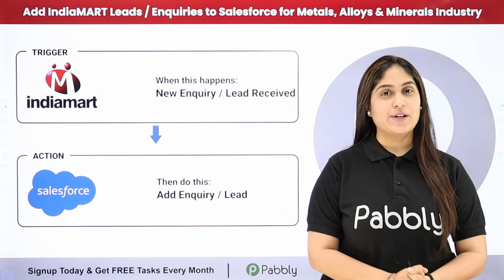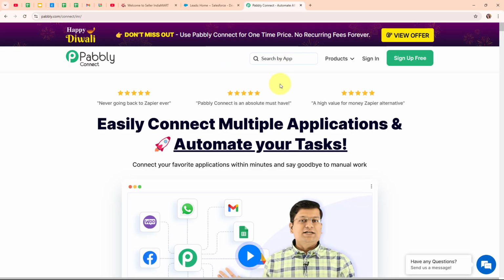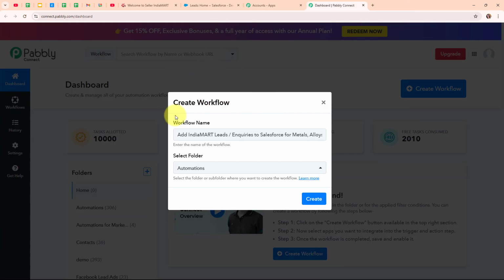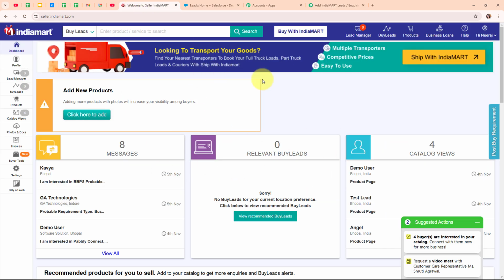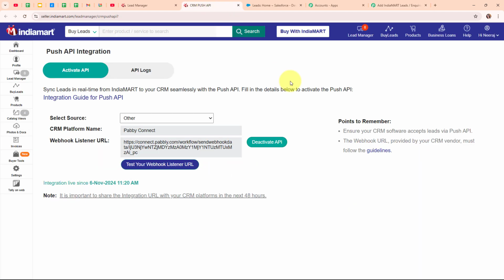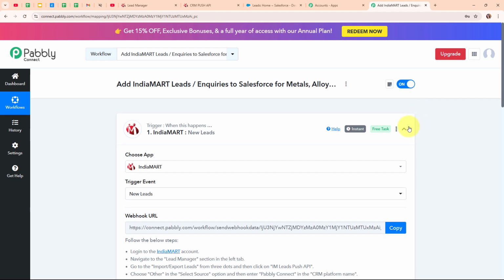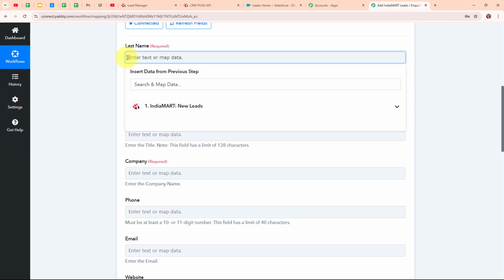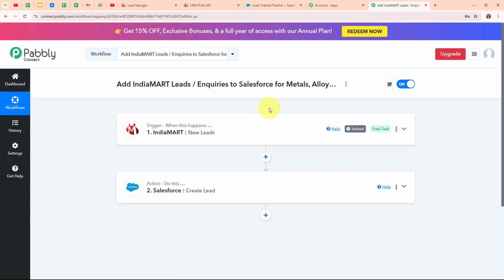How to Add IndiaMART Leads / Enquiries to Salesforce for Metals, Alloys & Minerals Industry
In this tutorial, learn how to automatically add IndiaMART leads and enquiries to Salesforce for the Metals, Alloys & Minerals industry using Pabbly Connect. This integration helps you seamlessly capture lead information from IndiaMART and transfer it to Salesforce, ensuring your sales team has instant access to potential clients.

With Pabbly Connect, you can eliminate manual data entry, reduce errors, and speed up your lead management process. Follow this step-by-step guide to set up an efficient workflow that saves time and enables your team to engage leads more effectively.

Use Case:
In the metals, alloys, and minerals industry, I rely on IndiaMART to get valuable leads and inquiries from potential clients. However, manually managing these leads can be overwhelming and time-consuming. By automatically adding IndiaMART leads to Salesforce, I can organize all my inquiries in one place, making it easier to track follow-ups, prioritize high-value leads, and build stronger customer relationships. This integration helps me stay efficient, respond to clients quickly, and ensures that no potential business opportunity slips through the cracks. It’s a seamless way to manage leads and keep my sales process running smoothly.

Benefits of Pabbly Connect:

1. Automation: Save time, money, and resources by automating tasks.

2. Integration: Connect various web services to create efficient workflows.

3. Security: Enjoy industry-standard security for your data.

4. Scalability: Easily add new applications and services to your workflow.

5. Cost-effective: Choose from plans suitable for different business sizes, with no charges for internal tasks.